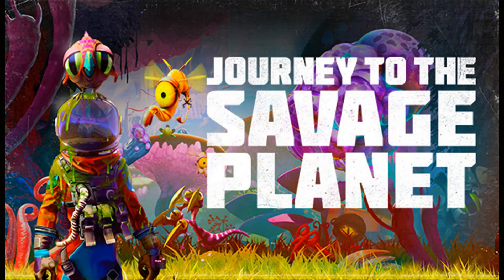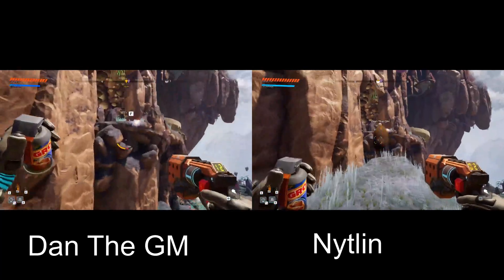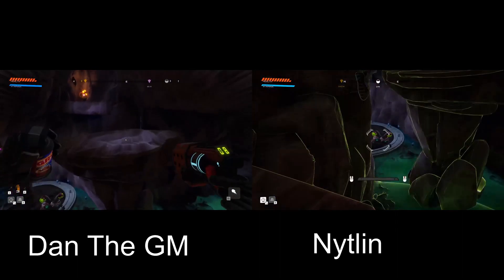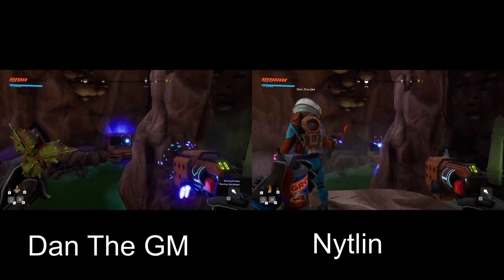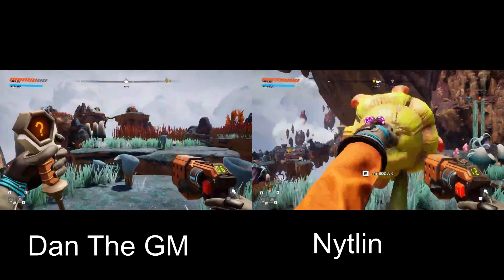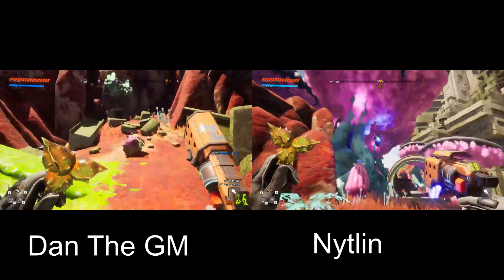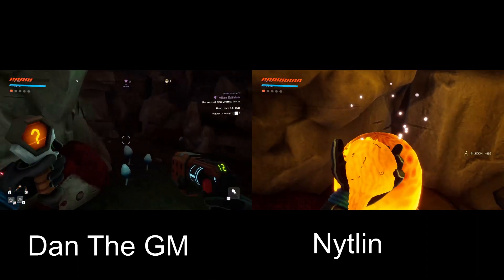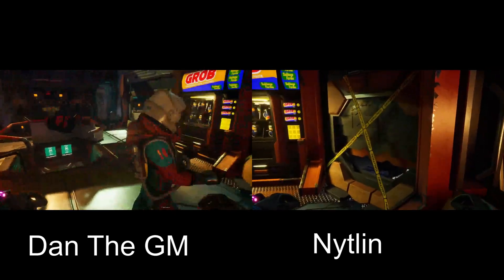Savage planet 11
Nytlin and Dan The GM tackle a new game in multiplier what game? Journey To the Savage Planet!

What the Dice?!